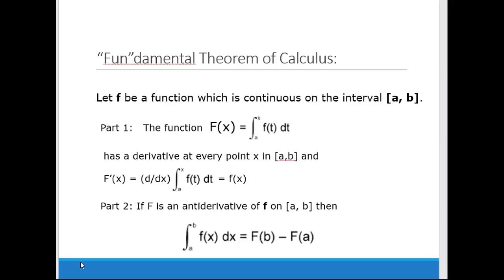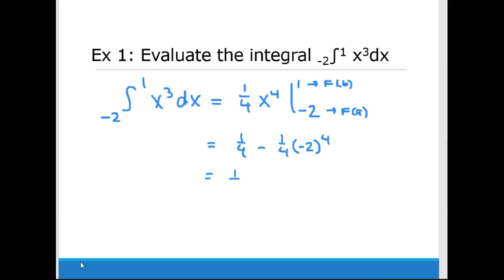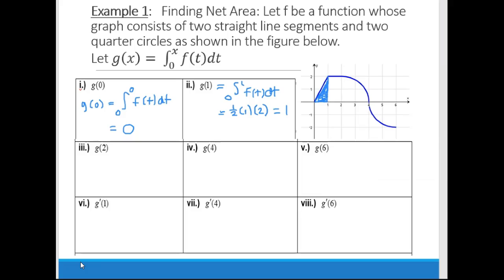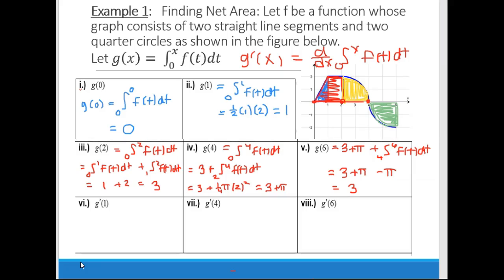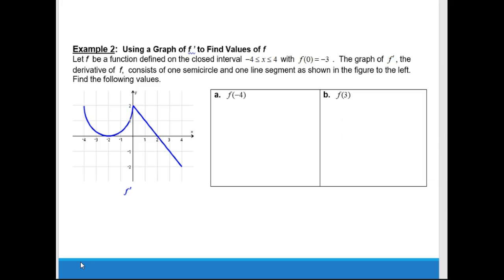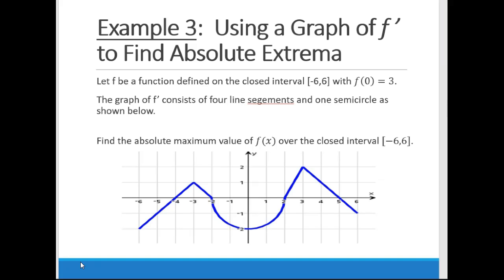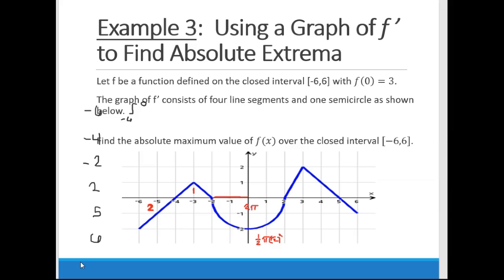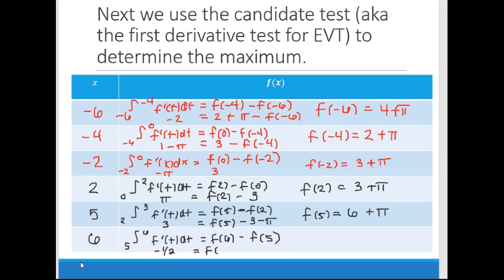5-4 The Fundamental Theorem of Calculus